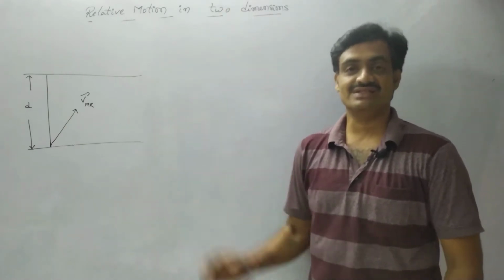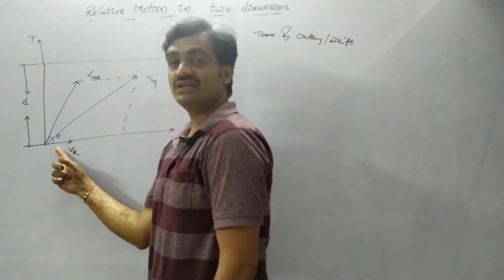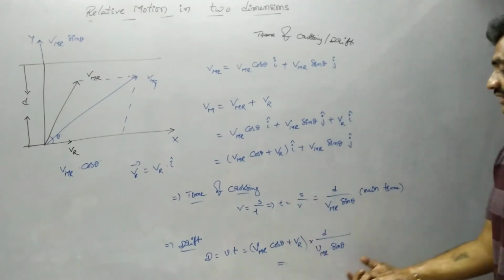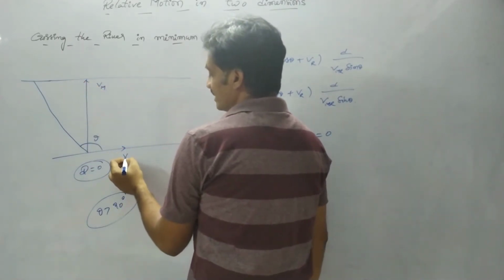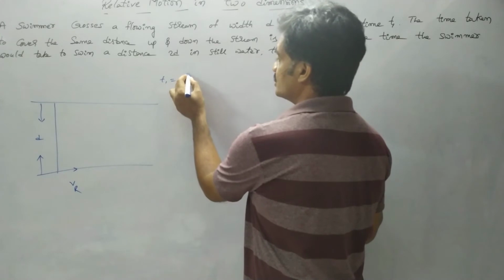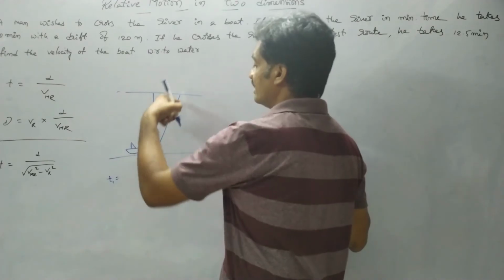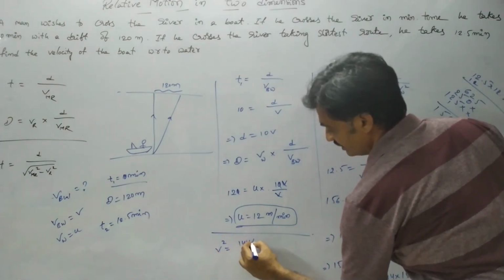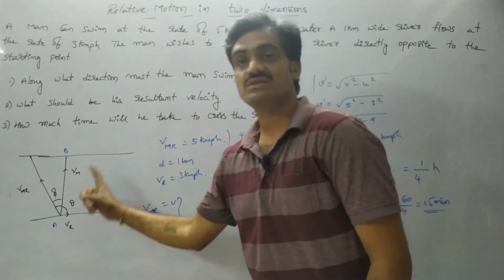relative motion (river-man concept and numericals)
river man concept and numericals are being covered in this video